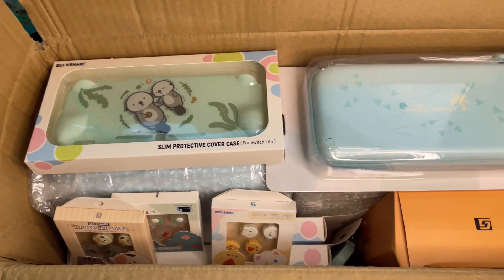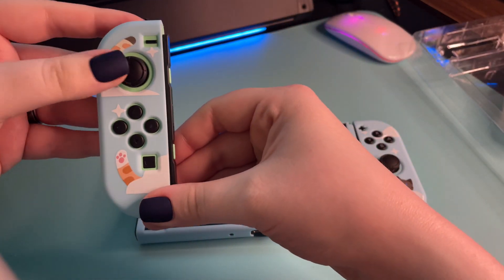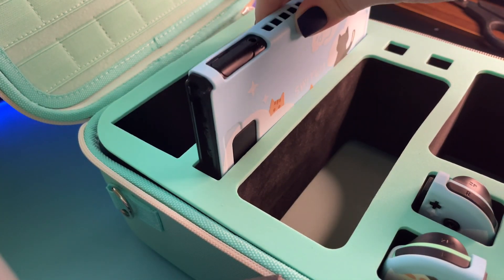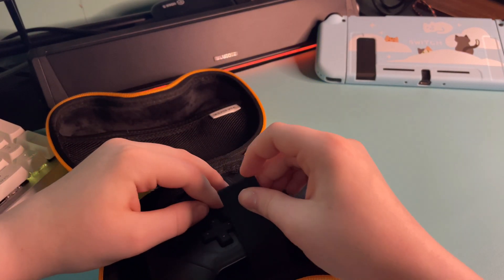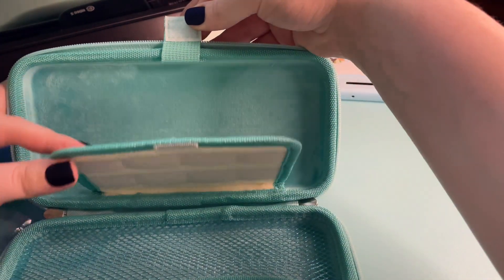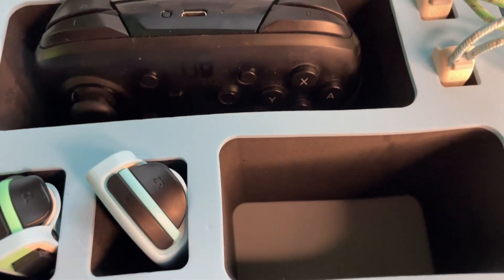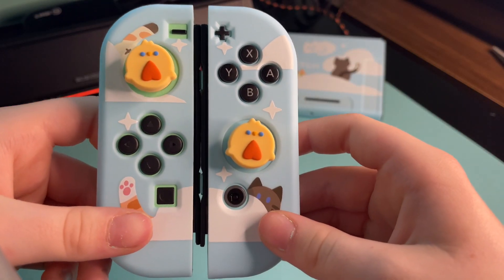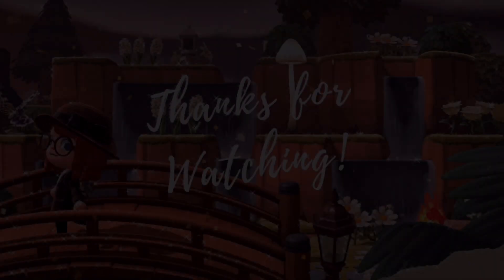unbox cute nintendo switch accessories with peaches and me!! // GeekShare haul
I hope you love these adorable accessories! You can find those featured and more via GeekShare:

Edited with Lumafusion and VLLO